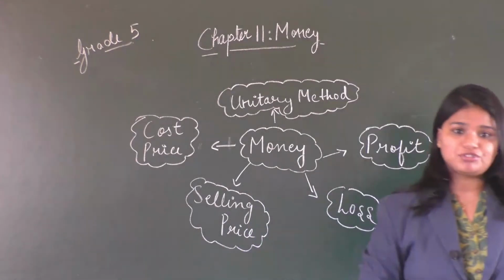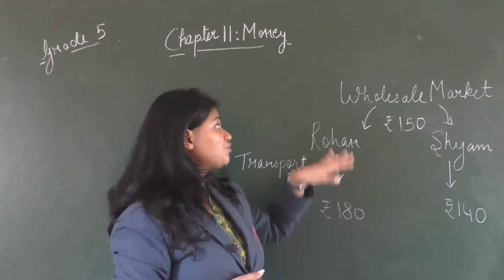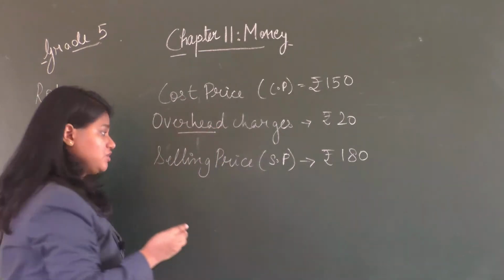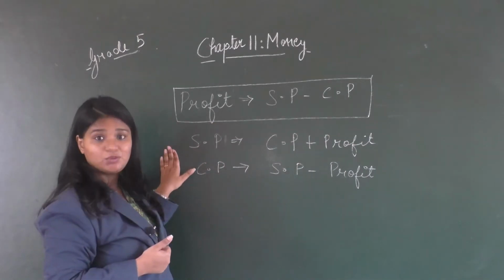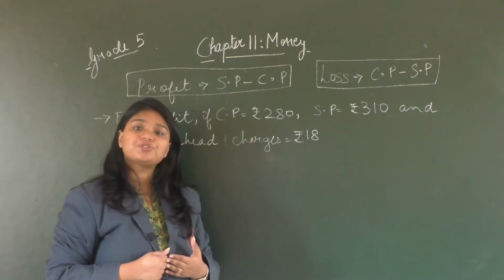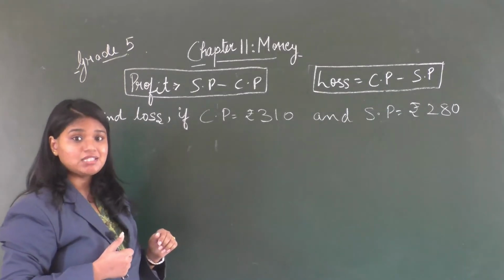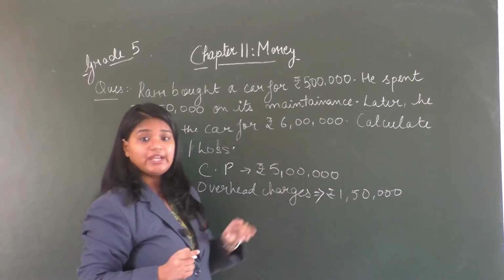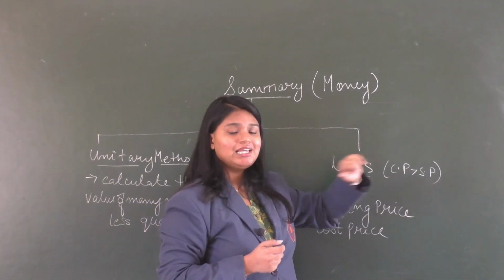DECEMBER 23: GRADE V: MATHS: CHAPTER 11 - MONEY